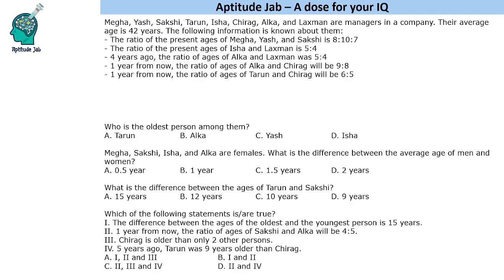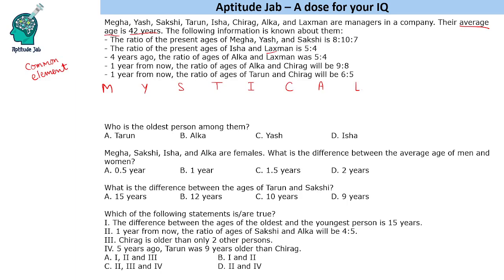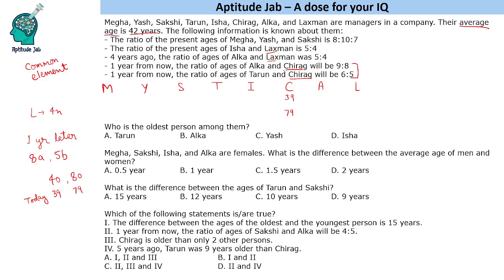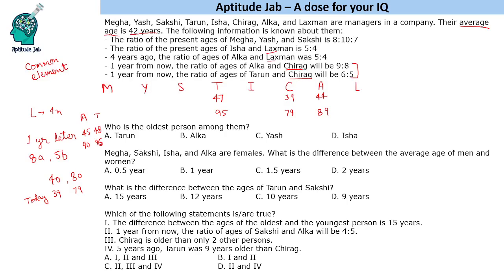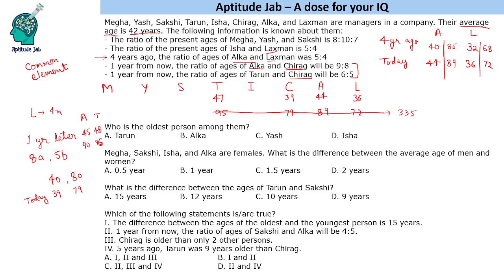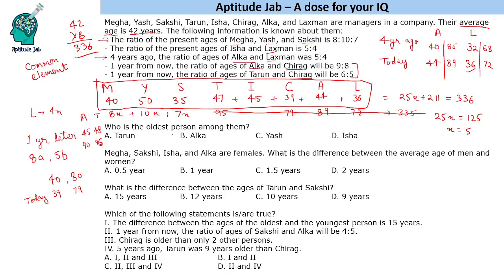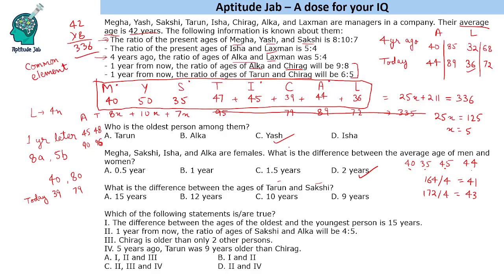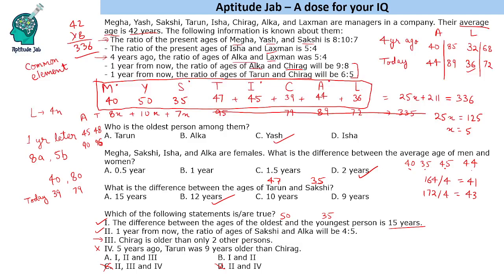CAT Infinite DILR - Set 317 | Age of the employees | Caselet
There are eight employees in an organization. The caselet gives the information about the ratio between the ages of different combination of employees.